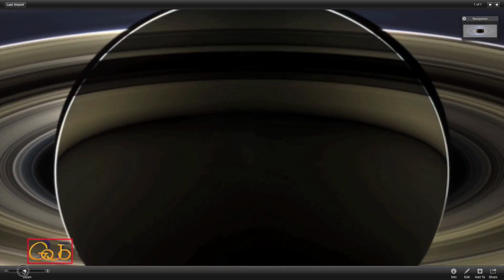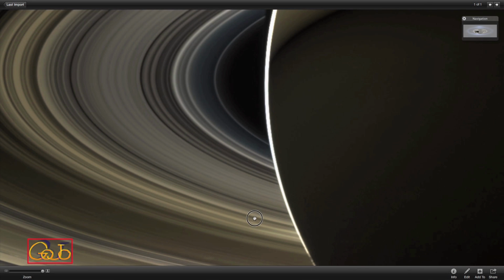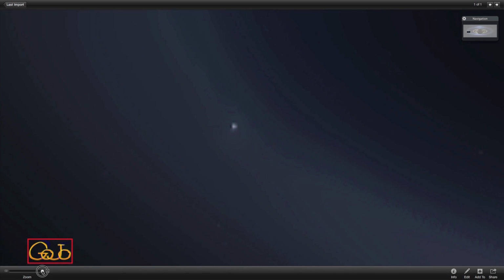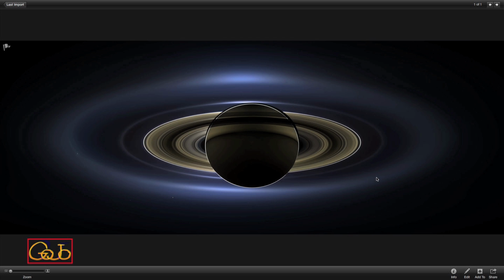Saturn - NASA Image Reveals Detail of Moons, Rings & Planets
NASA has released a natural-color image of Saturn from space, the first in which Saturn, its moons and rings, and Earth, Venus and Mars, all are visible.

The new panoramic mosaic of the majestic Saturn system taken by NASA's Cassini spacecraft, which shows the view as it would be seen by human eyes, was unveiled at the Newseum in Washington on Tuesday.

Cassini's imaging team processed 141 wide-angle images to create the panorama. The image sweeps 404,880 miles (651,591 kilometers) across Saturn and its inner ring system, including all of Saturn's rings out to the E ring, which is Saturn's second outermost ring. For perspective, the distance between Earth and our moon would fit comfortably inside the span of the E ring.

"In this one magnificent view, Cassini has delivered to us a universe of marvels," said Carolyn Porco, Cassini's imaging team lead at the Space Science Institute in Boulder, Colo. "And it did so on a day people all over the world, in unison, smiled in celebration at the sheer joy of being alive on a pale blue dot."

The mosaic is part of Cassini's "Wave at Saturn" campaign, where on July 19, people for the first time had advance notice a spacecraft was taking their picture from planetary distances. NASA invited the public to celebrate by finding Saturn in their part of the sky, waving at the ringed planet and sharing pictures over the Internet.

An annotated version of the Saturn system mosaic labels points of interest. Earth is a bright blue dot to the lower right of Saturn. Venus is a bright dot to Saturn's upper left. Mars also appears, as a faint red dot, above and to the left of Venus. Seven Saturnian moons are visible, including Enceladus on the left side of the image. Zooming into the image reveals the moon and the icy plume emanating from its south pole, supplying fine, powder-sized icy particles that make up the E ring.

The E ring shines like a halo around Saturn and the inner rings. Because it is so tenuous, it is best seen with light shining from behind it, when the tiny particles are outlined with light because of the phenomenon of diffraction. Scientists who focus on Saturn's rings look for patterns in optical bonanzas like these. They use computers to increase dramatically the contrast of the images and change the color balance, for example, to see evidence for material tracing out the full orbits of the tiny moons Anthe and Methone for the first time.

"This mosaic provides a remarkable amount of high-quality data on Saturn's diffuse rings, revealing all sorts of intriguing structures we are currently trying to understand," said Matt Hedman, a Cassini participating scientist at the University of Idaho in Moscow. "The E ring in particular shows patterns that likely reflect disturbances from such diverse sources as sunlight and Enceladus' gravity."

Cassini does not attempt many images of Earth because the sun is so close to our planet that an unobstructed view would damage the spacecraft's sensitive detectors. Cassini team members looked for an opportunity when the sun would slip behind Saturn from Cassini's point of view. A good opportunity came on July 19, when Cassini was able to capture a picture of Earth and its moon, and this multi-image, backlit panorama of the Saturn system.

"With a long, intricate dance around the Saturn system, Cassini aims to study the Saturn system from as many angles as possible," said Linda Spilker, Cassini project scientist based at NASA's Jet Propulsion Laboratory in Pasadena, Calif. "Beyond showing us the beauty of the Ringed Planet, data like these also improve our understanding of the history of the faint rings around Saturn and the way disks around planets form -- clues to how our own solar system formed around the sun."

Launched in 1997, Cassini has explored the Saturn system for more than nine years. NASA plans to continue the mission through 2017, with the anticipation of many more images of Saturn, its rings and moons, as well as other scientific data.

The Cassini-Huygens mission is a cooperative project of NASA, the European Space Agency and the Italian Space Agency. JPL, a division of the California Institute of Technology, Pasadena, manages the mission for NASA's Science Mission Directorate in Washington. JPL designed, developed and assembled the Cassini orbiter and its two onboard cameras. The imaging team is based at the Space Science Institute, Boulder, Colo.
 @GoJo DIY & Vlogs ​